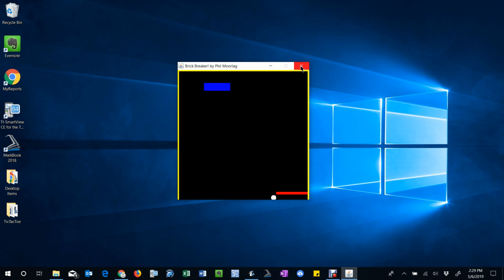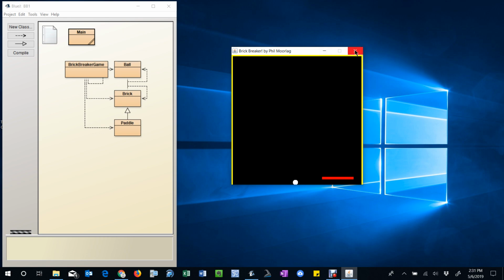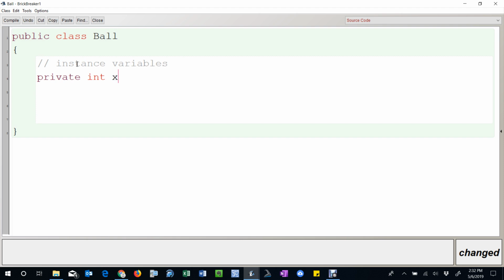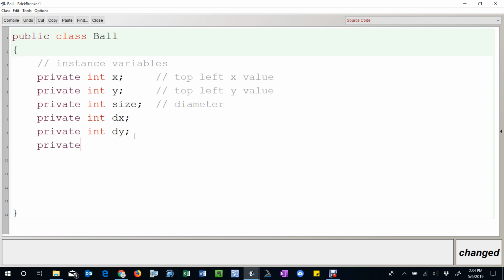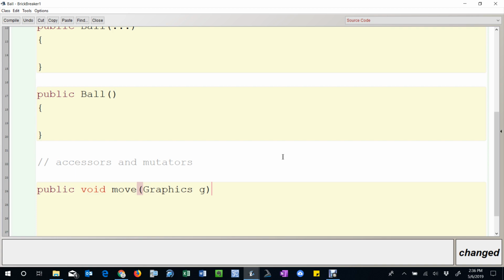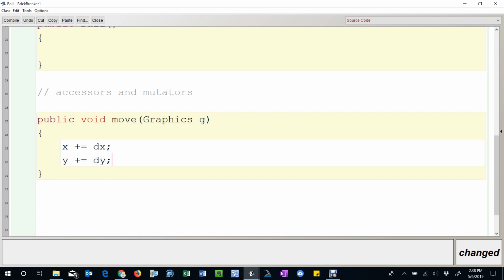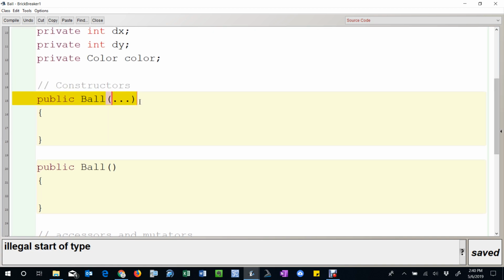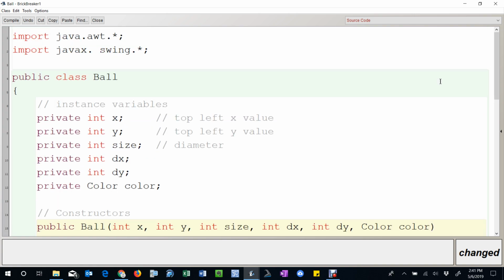BrickBreaker Part 1 - Creating the Ball class